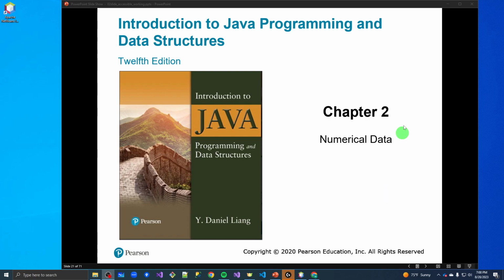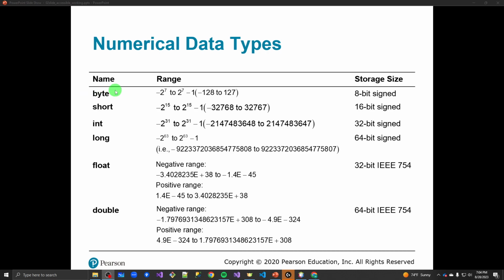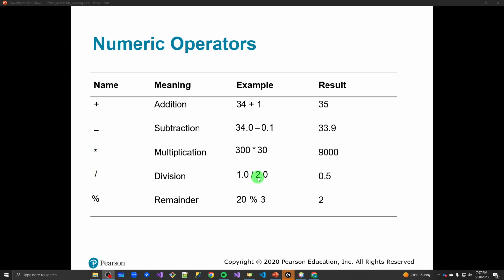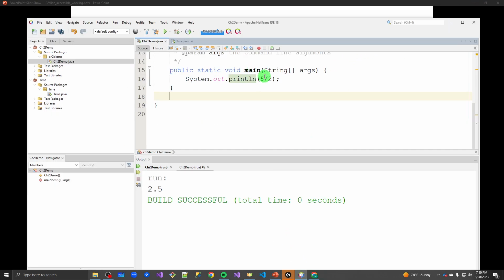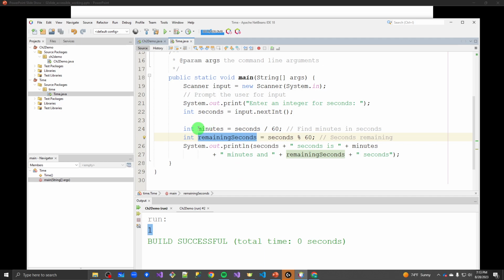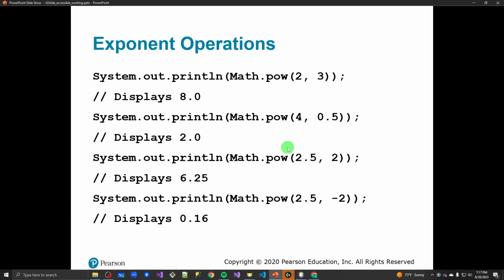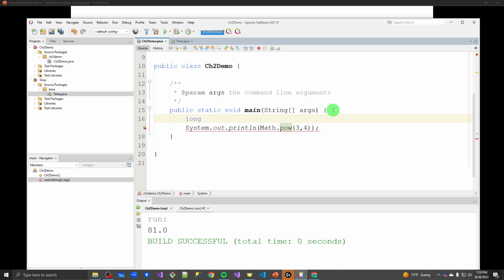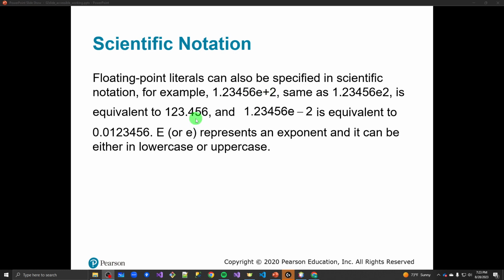Java Numerical Data